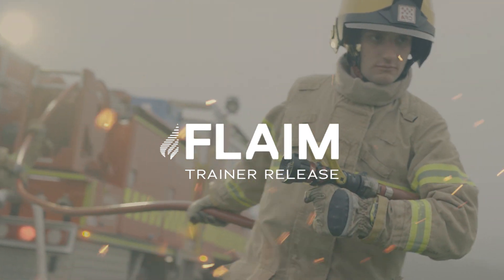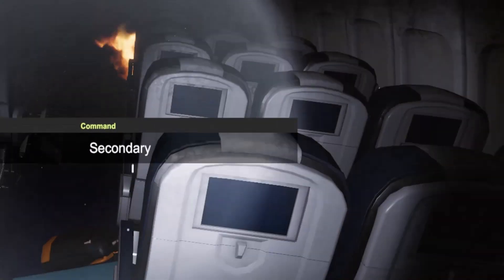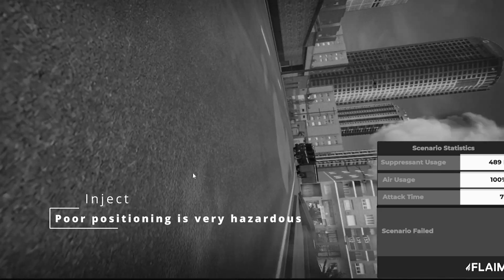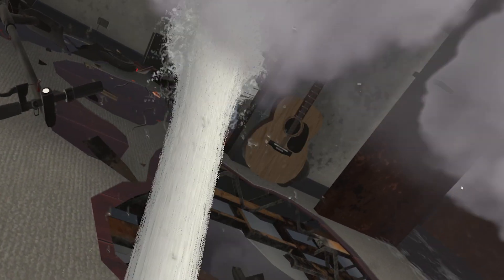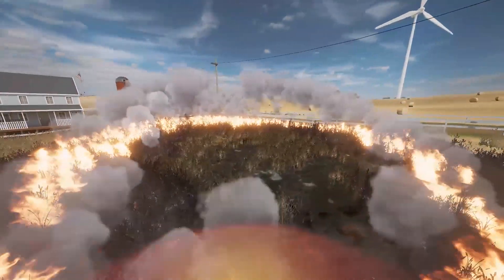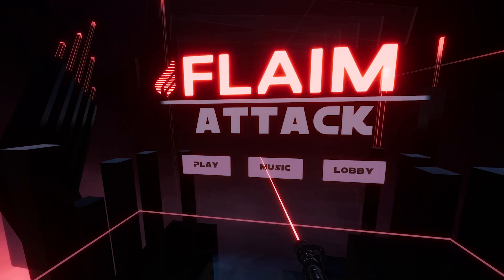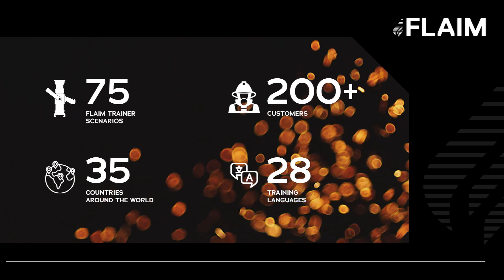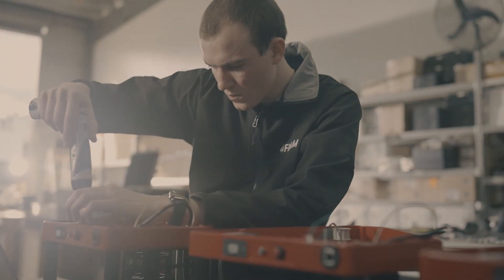FLAIM Trainer R2 2022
The latest FLAIM Trainer software release is here! Fresh off the back of winning the Unity “Best First Responder Training Application” award, our developers have been hard at work - this is huge. It includes:
-Our first large-scale, complex aviation rescue and firefighting (ARFF) scenario
-New refinery and SUV incident scenarios
-The introduction of multi-user training (one of the most requested features from our customers!)
-Improved simulation system with enhanced foam, fire, water and smoke physics and dynamics
-The introduction of FLAIM Attack - a classic arcade-style game that puts the fun back into hose drills

To our current users, please let us know once you have tried the new scenarios! We can’t wait to hear your feedback.